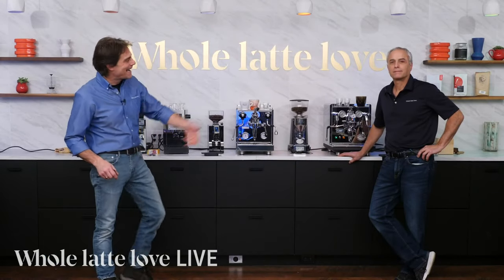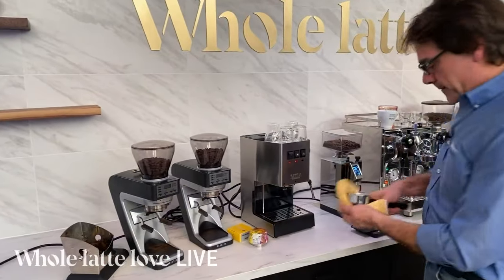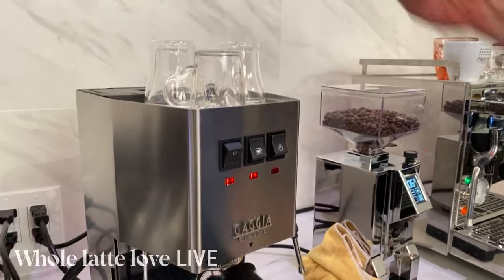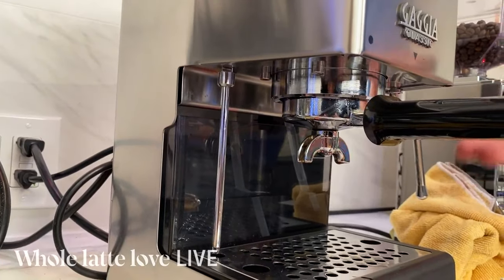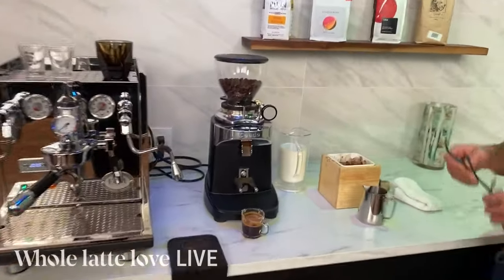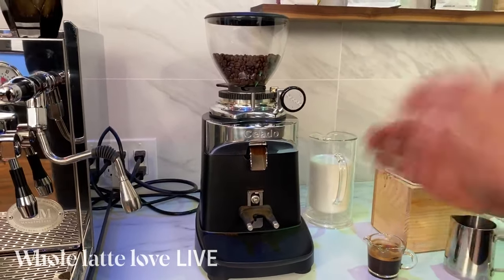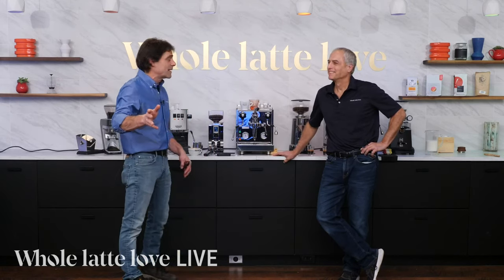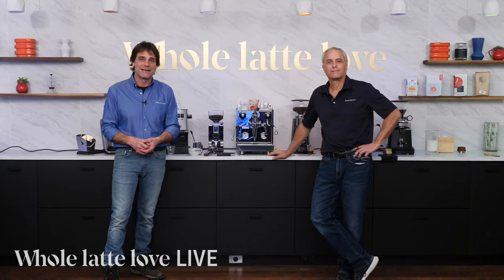The Bundler: Built-In Expertise and Exclusive Discounts at Whole Latte Love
Marc and Todd explore the benefits of our bundler!